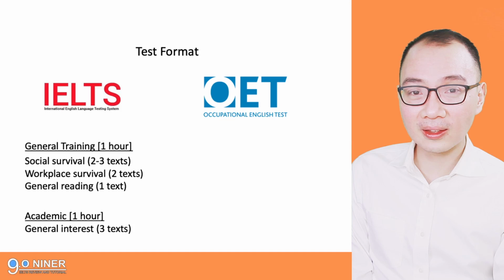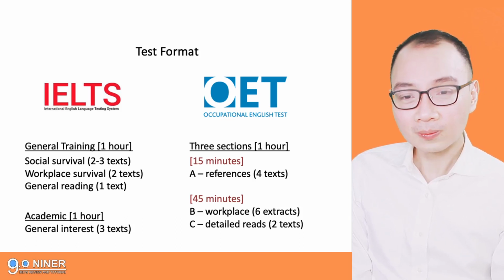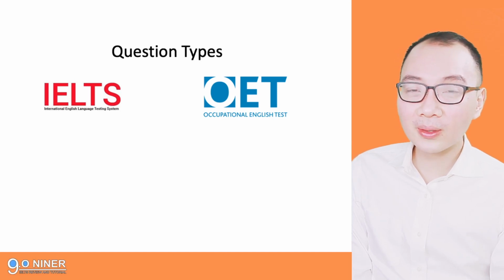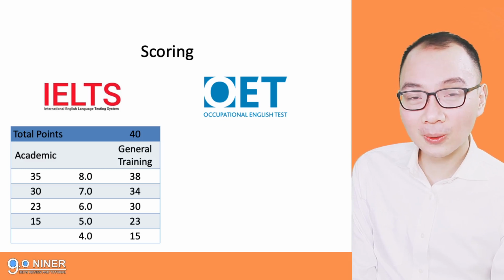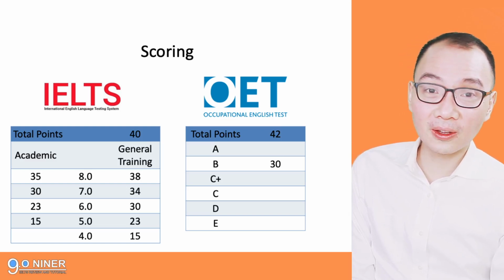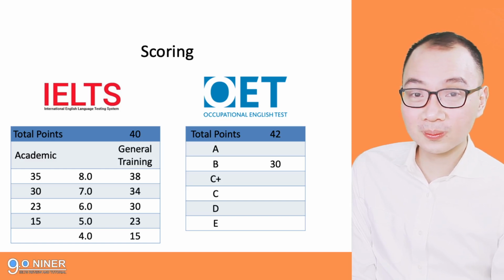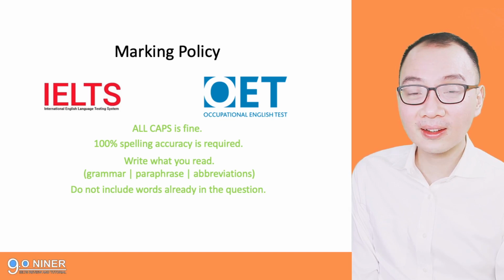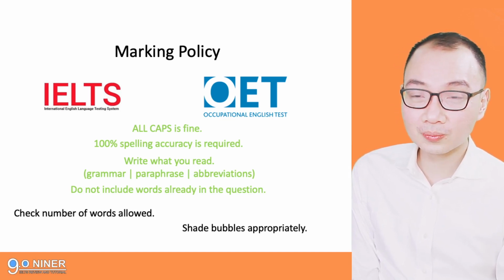IELTS vs OET Reading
Watch Sir Pheelyp as he discusses the differences between IELTS and OET reading.